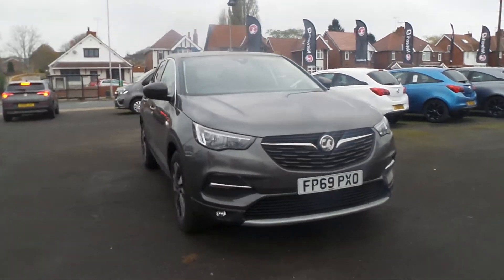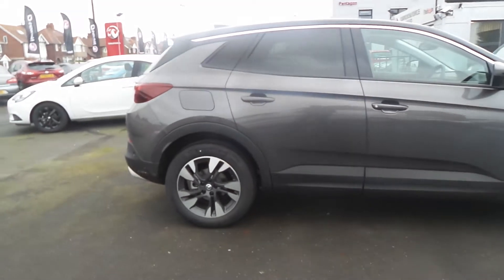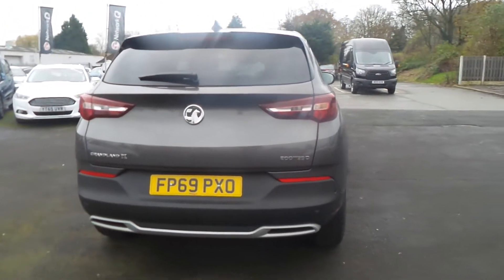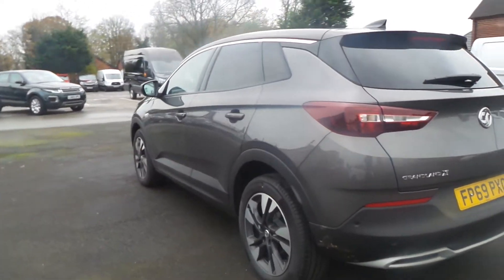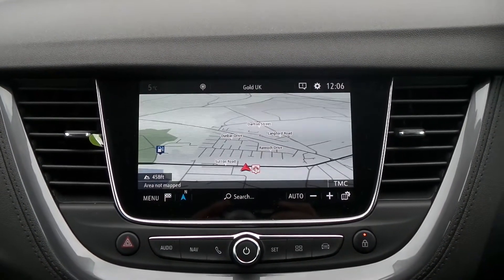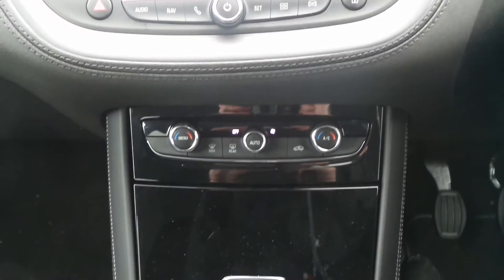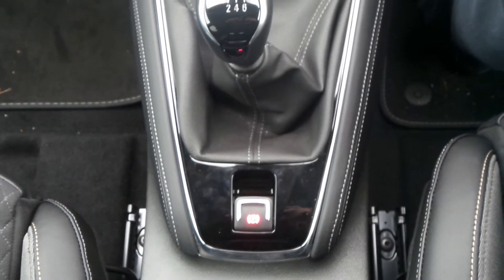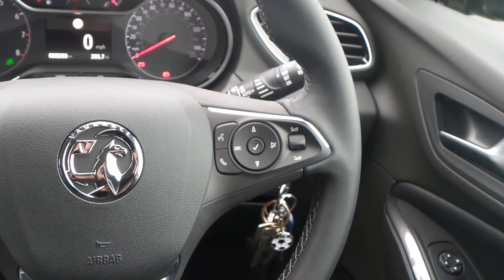FP69PXO Vauxhall Grandland X SRi Nav 1.5 Turbo